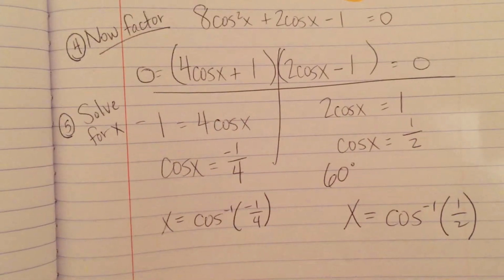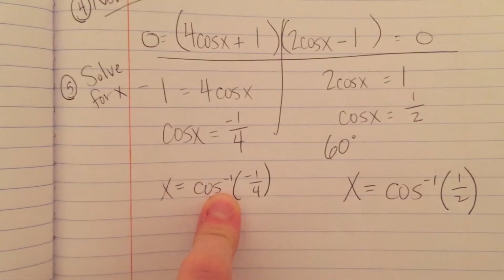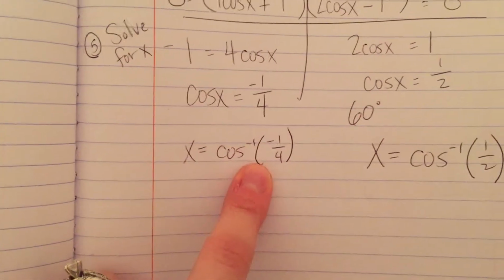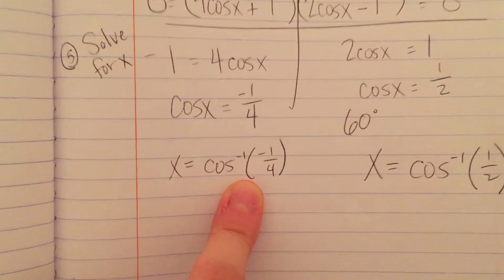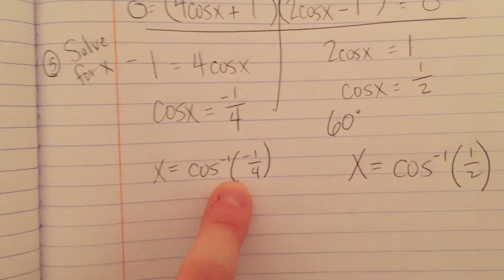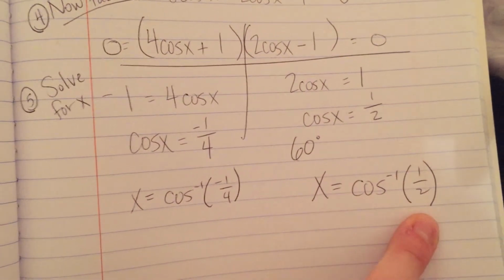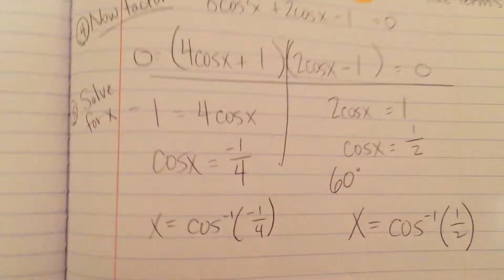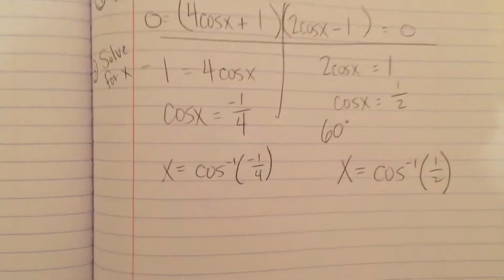Trig Help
Explaining the solution for 4cos2x + 2cosx + 3 = 0 for all x values between 0 and 180 degrees